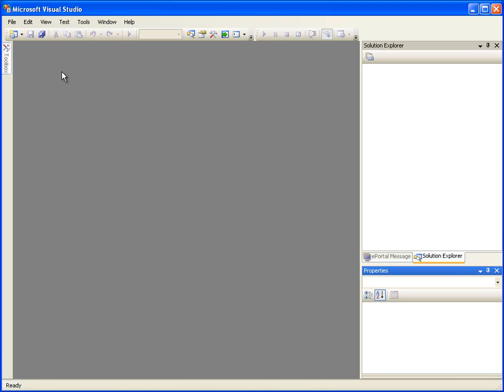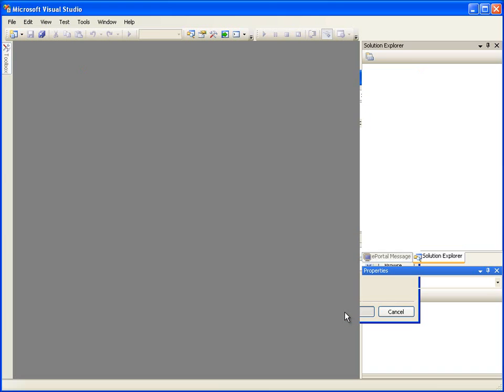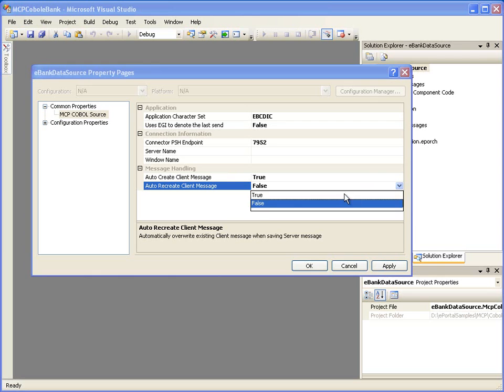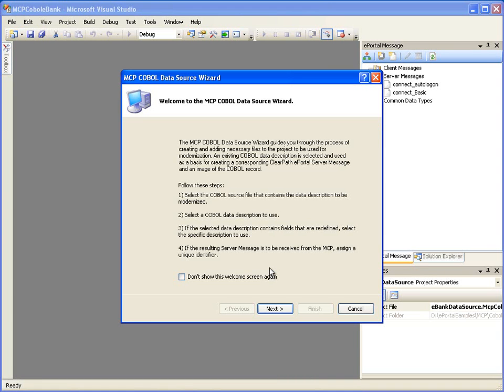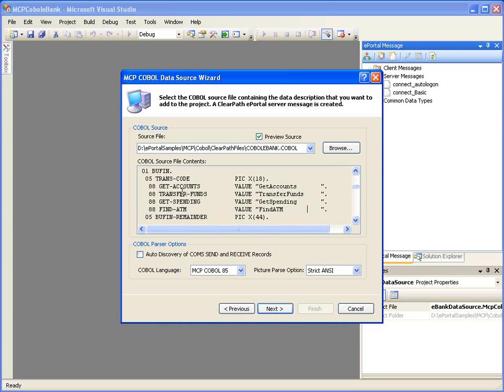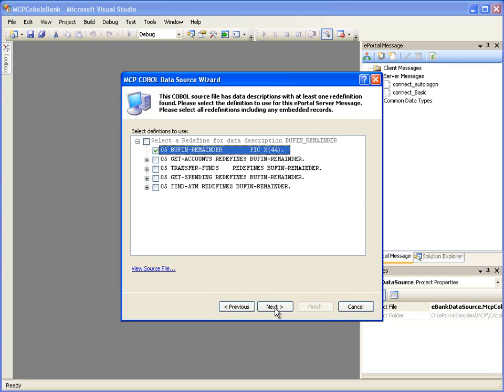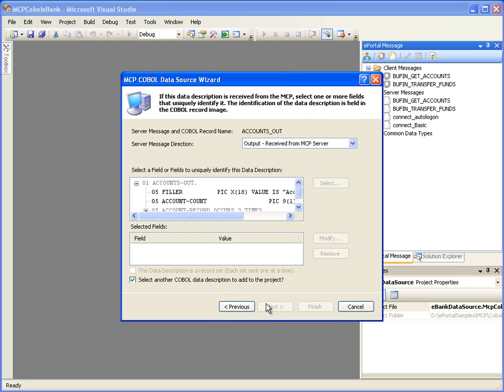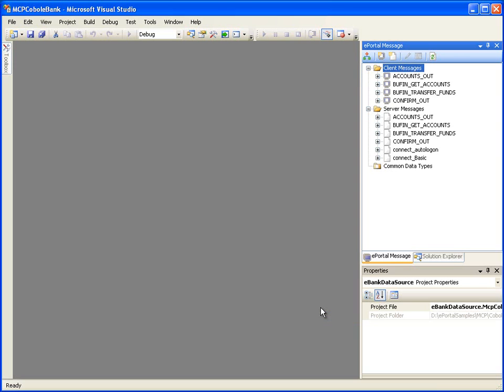MCP COBOL Data Source Project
The ClearPath ePortal data source project is used to create the contents of the presentation projects and orchestrate the flow of data between the newly designed Web interfaces or Web services and the existing mainframe application. In this video we'll show the steps to create a data source project for a Transaction Server (COMS) application written in COBOL. Every 01 data description associated with the COBOL program that need be used in the new ePortal presentation method is selected to create a ClearPath ePortal server message, client message and a COBOL record.